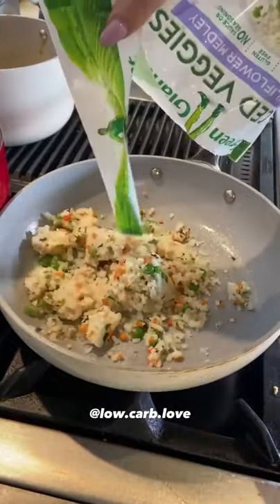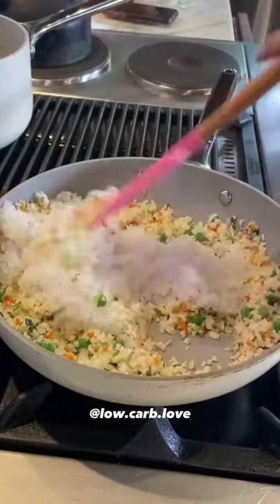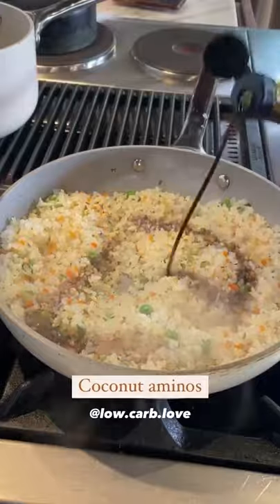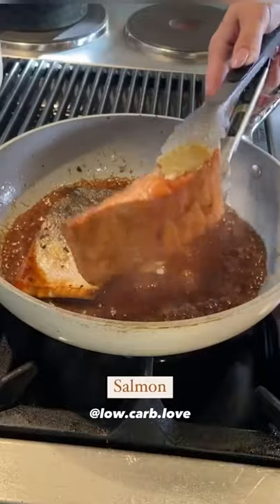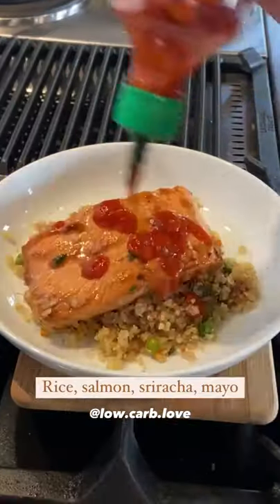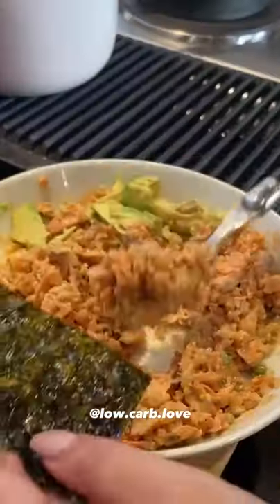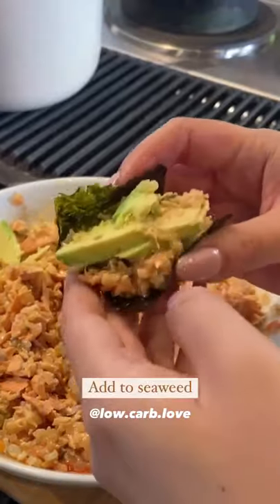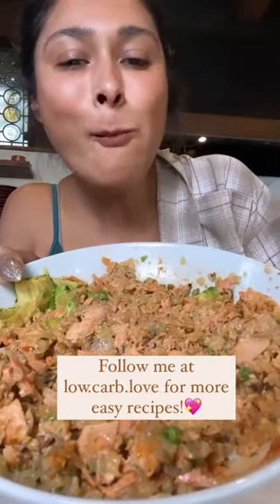Low Carb Recipes 😋 - Keto Meals Recipes - Keto Diet 🥗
LOW CARB SALMON RICE BOWL 🔥

Have you guys tried this yet?!

I had to try out this viral salmon rice bowl (original creator @emilymariko ). This reminds me of a sushi bake, but easier to make and no oven needed!💖

All you need is:
Low carb rice
Salmon
Seaweed
Coconut aminos
Sriracha
Mayo
Avocado
Optional:
Teriyaki sauce

That’s it! I could eat this everyday, yes it’s that good! You guys have to make it!🥰

BOWL DE ARROZ DE SALMON BAJO EN CARBOHIDRATOS 🔥

¿Habéis probado esto todavía?

Tuve que probar este cuenco de arroz con salmón viral (creador original @emilymariko). Esto me recuerda a un sushi horneado, pero es más fácil de hacer y no necesita horno 💖

Todo lo que necesitas es:
Arroz bajo en carbohidratos
Salmón
Algas marinas
Aminos de coco
Sriracha
Mayonesa
Palta
Opcional:
Salsa teriyaki

¡Eso es todo! Podría comer esto todos los días, ¡sí, es tan bueno! ¡Tienen que hacerlo!🥰
Credit: @low.carb.love